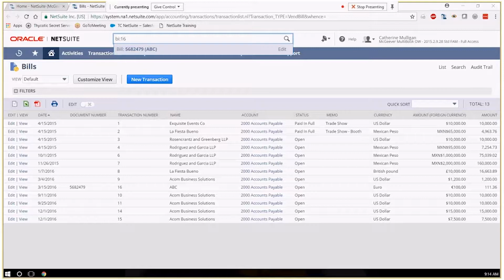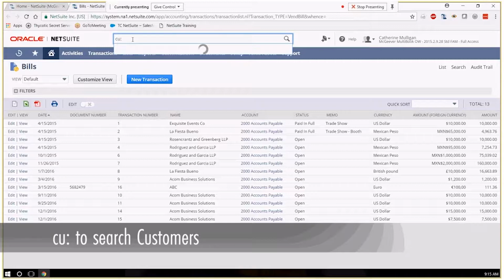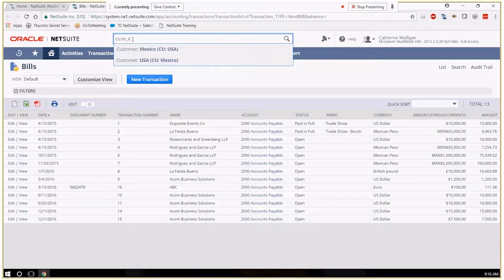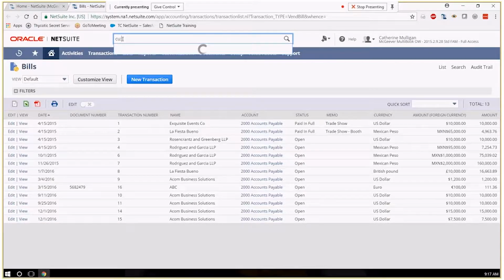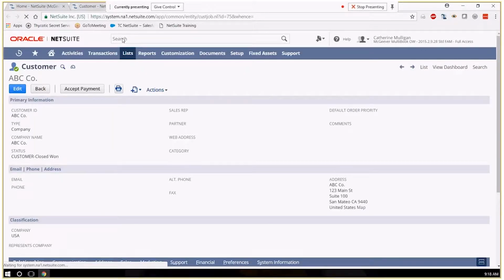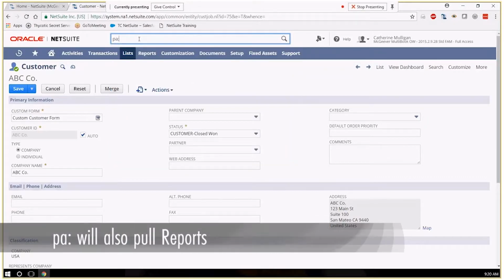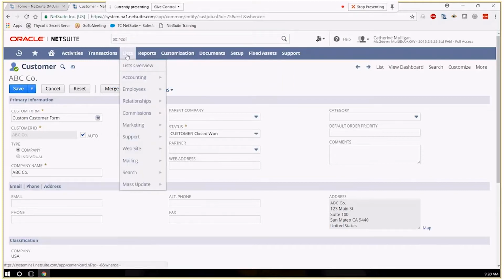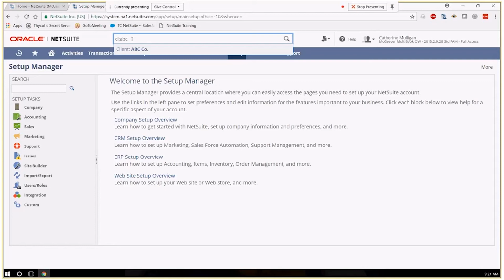A Guide to NetSuite Global Search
Learn how to get the most out of NetSuite global search in this quick how to guide covering search shortcuts and prefixes in NetSuite.